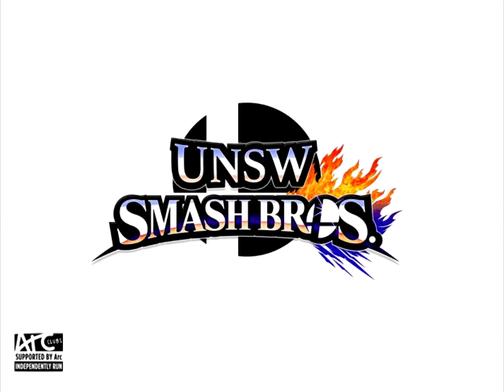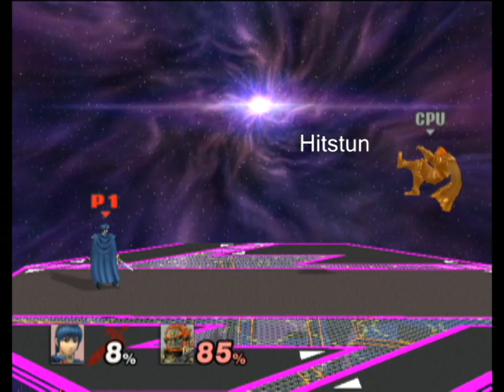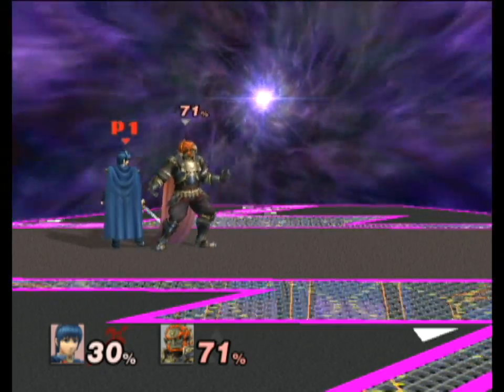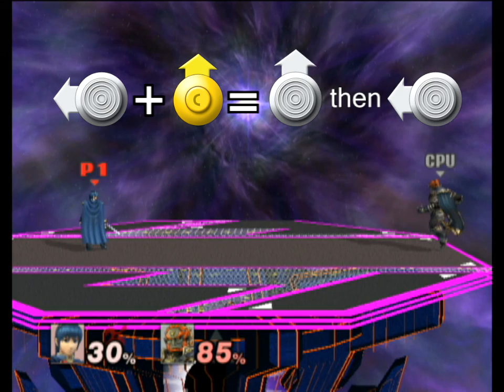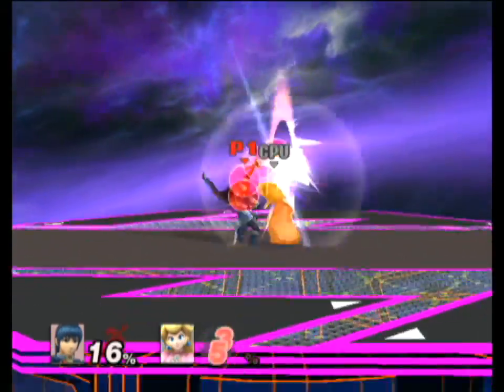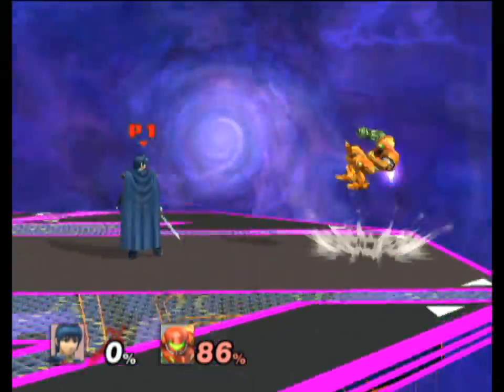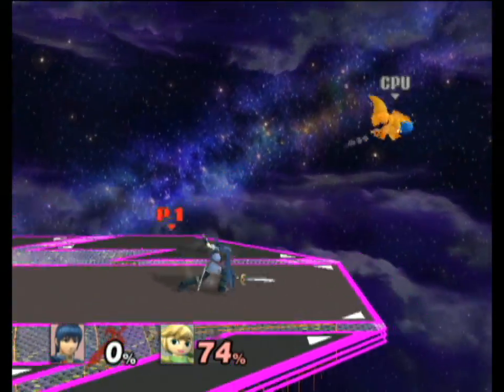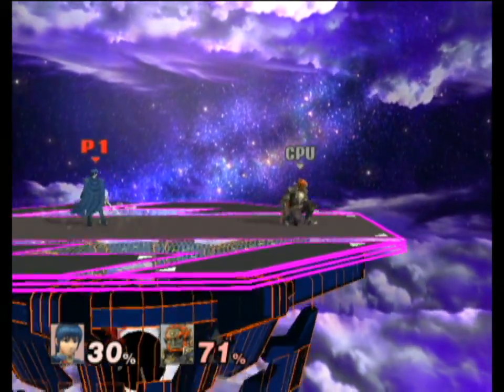Optimal tumble cancelling tutorial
Optimal tumble cancelling: a lesser known universal PM advanced technique. This tutorial showcases how to perform this technique, the mechanics behind it, and its applications.